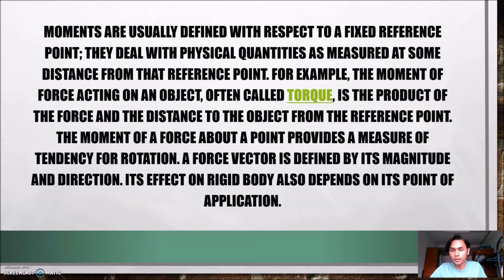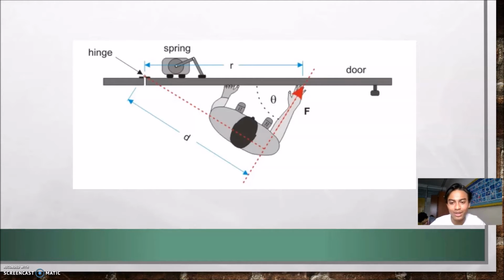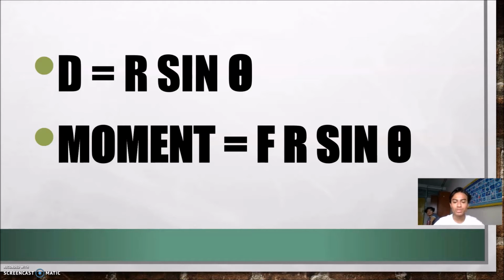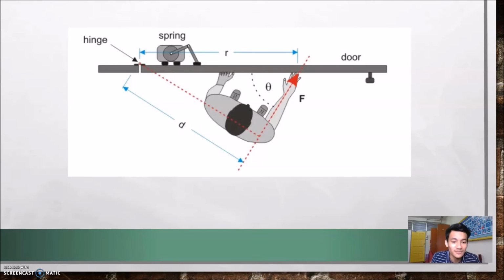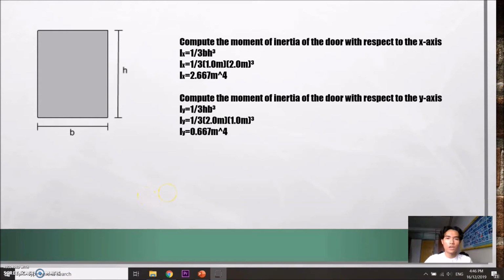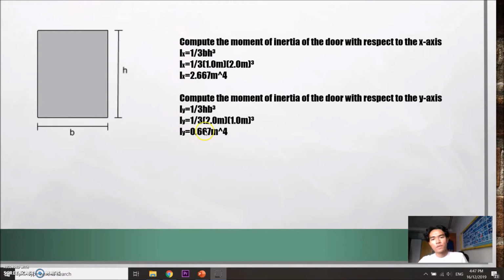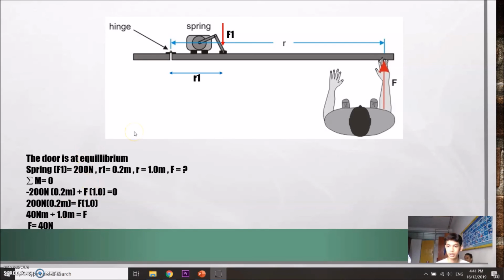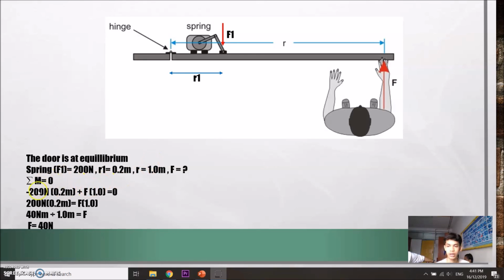KIB1003:STATICS IN REAL LIFE(SELANGORHAFIZ)